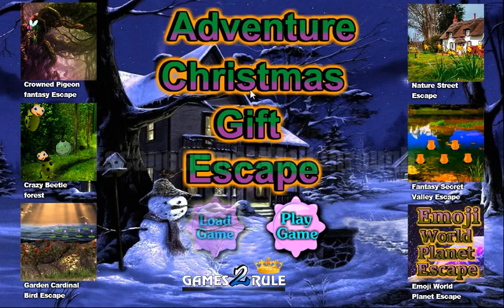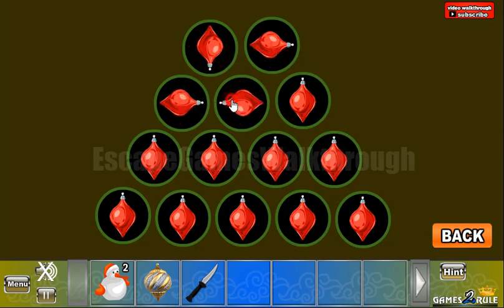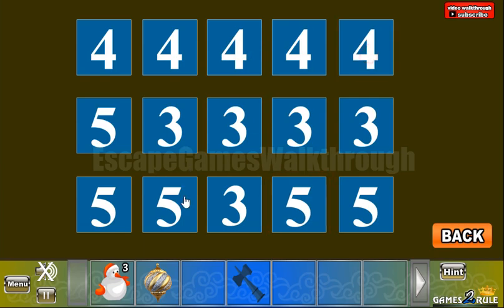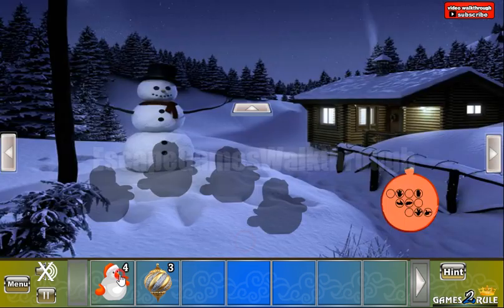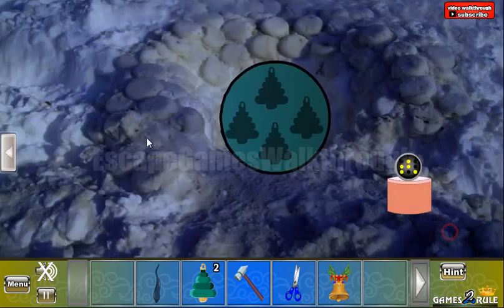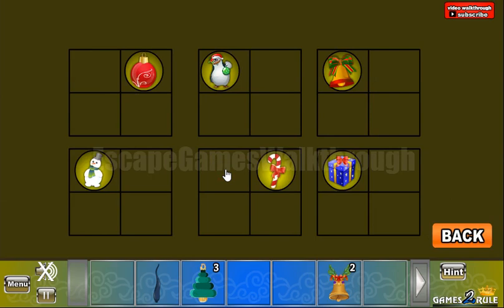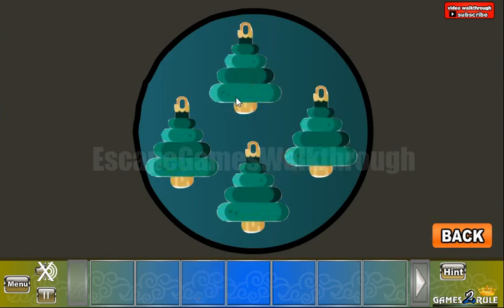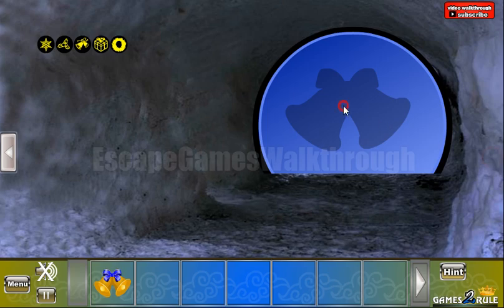G2R Adventure Christmas Gift Escape Walkthrough [Games2Rule]